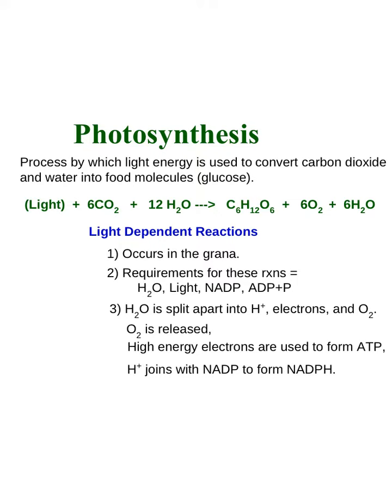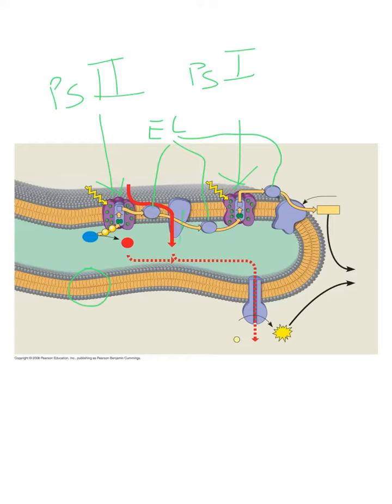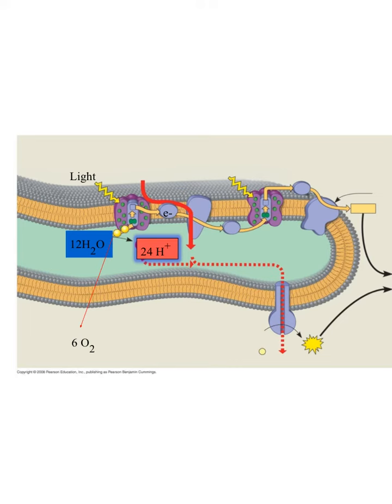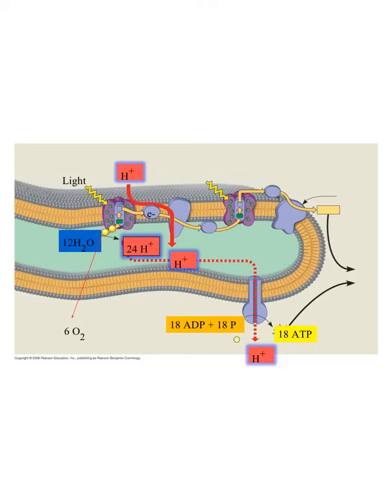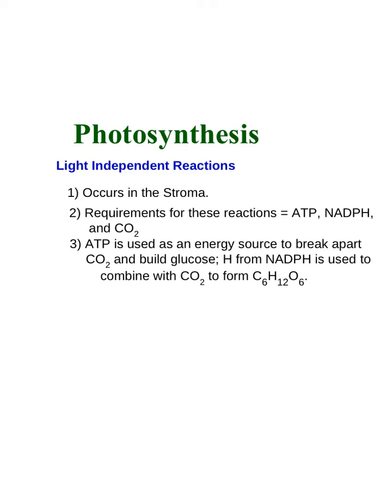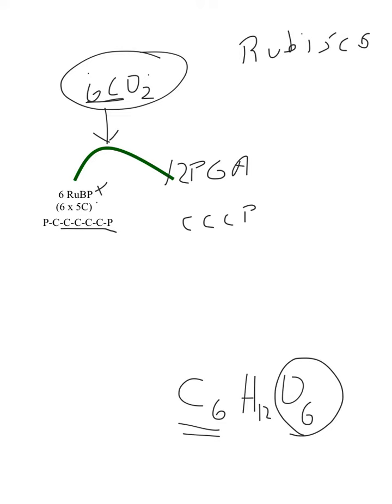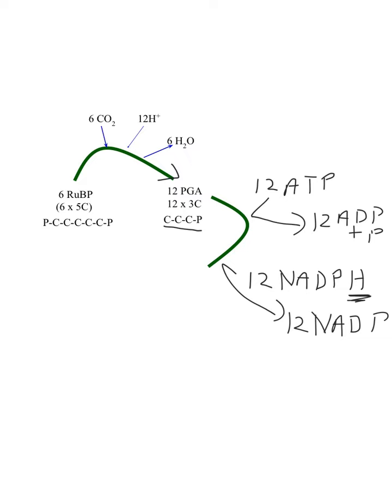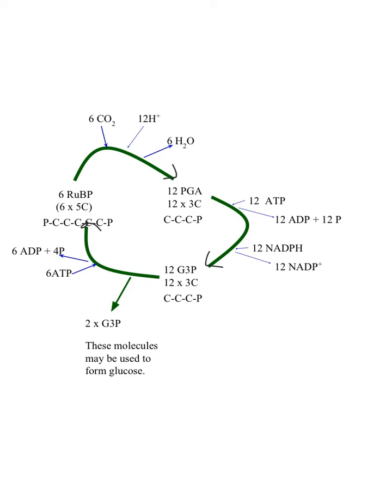TW Photosynthesis 2